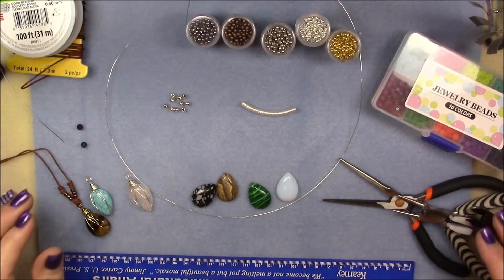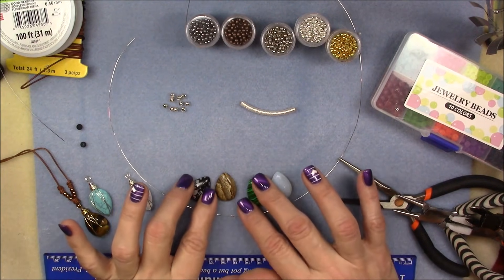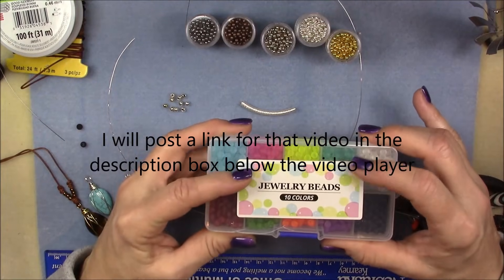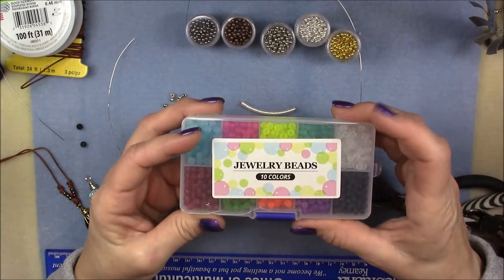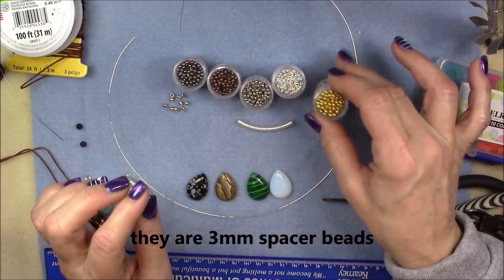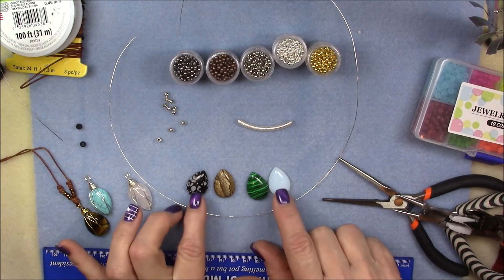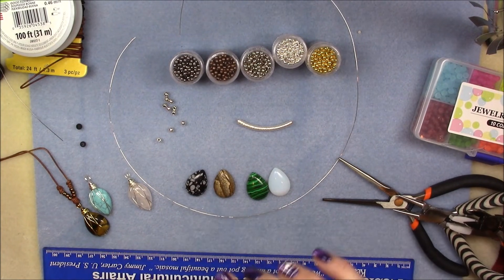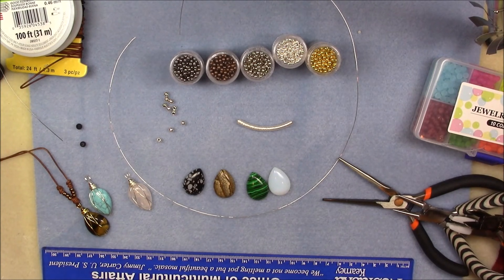Wire Wrap Pendant and Necklaces Tutorial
here are the links for the beads in the video